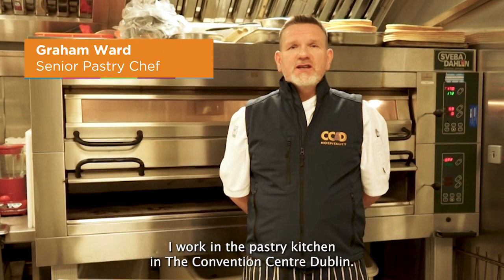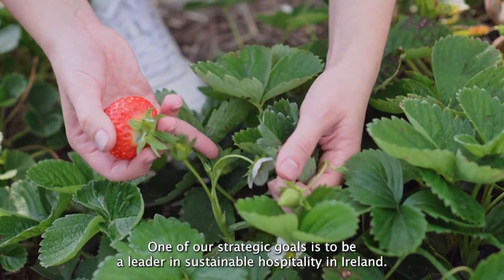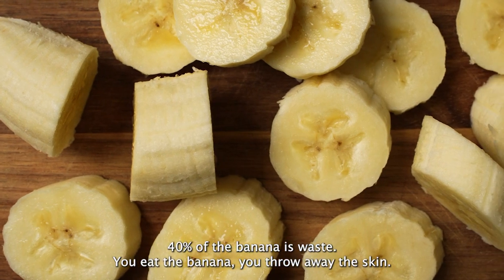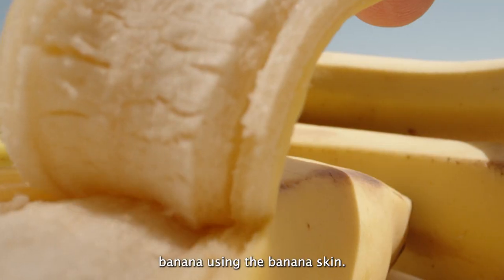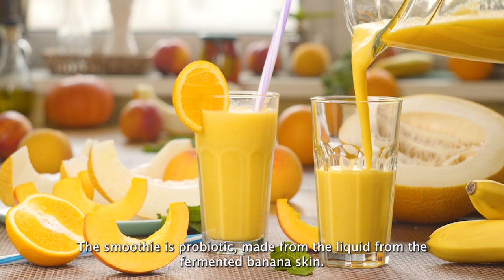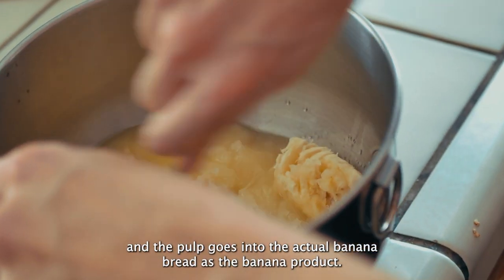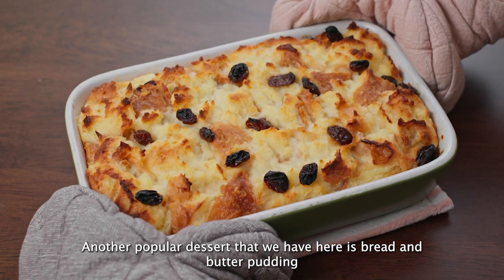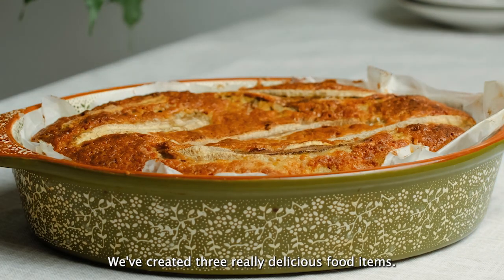The CCD Food Waste - using a banana to create three dishes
At The CCD, not only are we committed to offering sustainable dishes, but we also promise food safety, freshness, and small farm economics, as well as environmental sustainability. The CCD has custom-built recycling stations to encourage delegates to segregate their waste and our kitchens are no different! Our chefs ensure to keep food waste to a minimum. In this video, our chefs Lenny and Graham show us how to use a banana to create three different dishes.